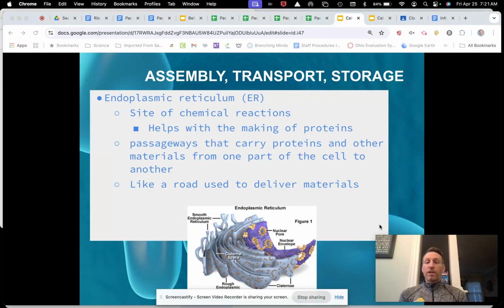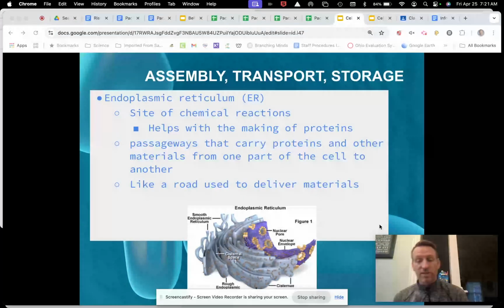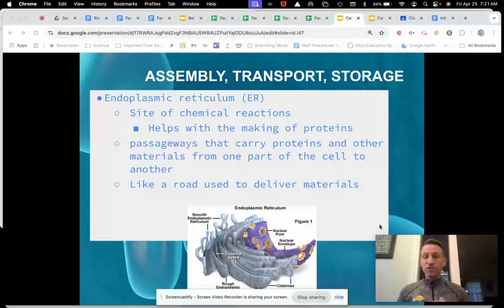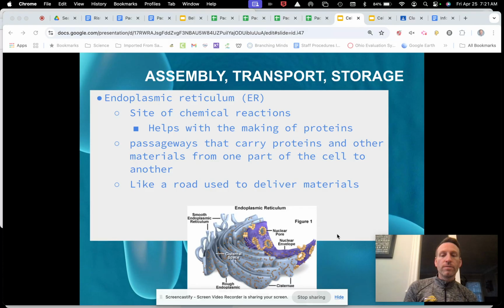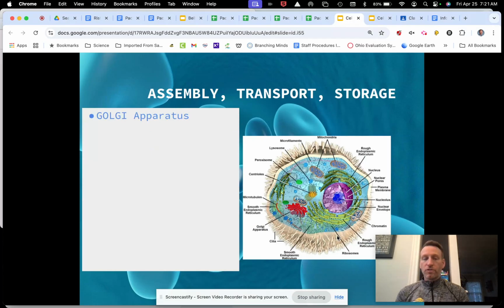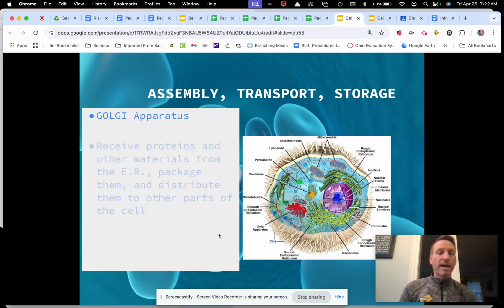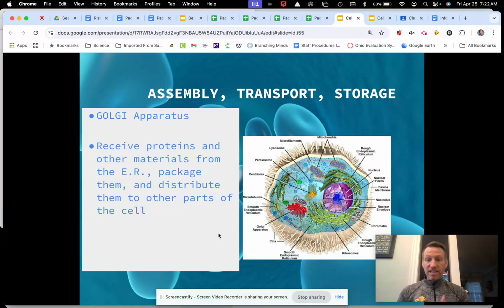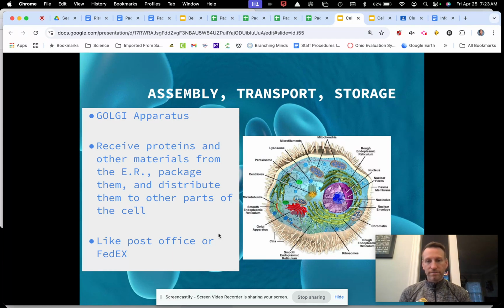Sci6: Class Directions Friday, 4/25/25